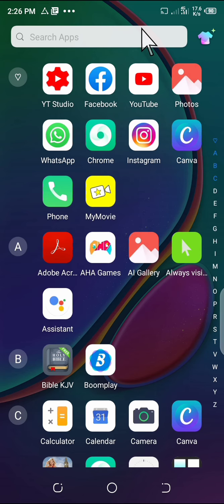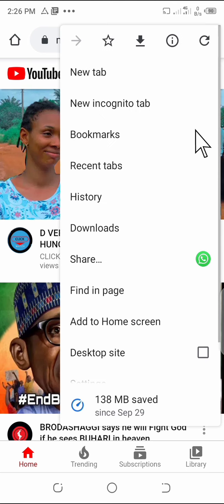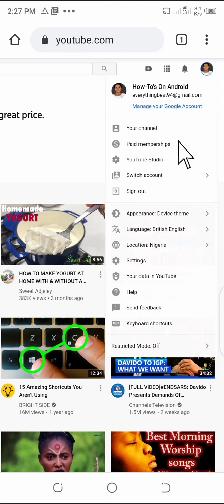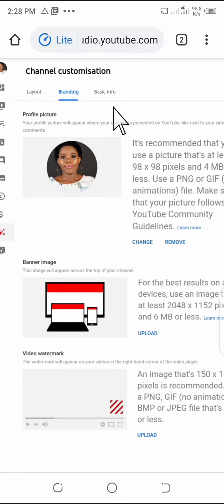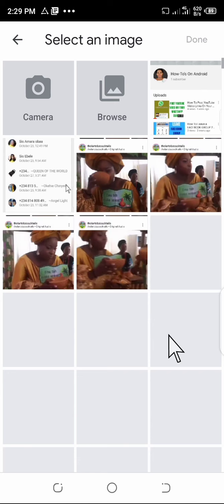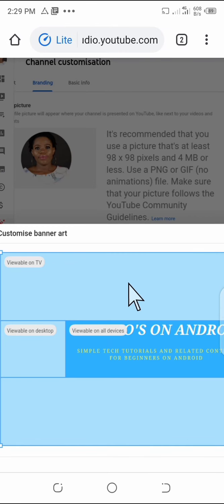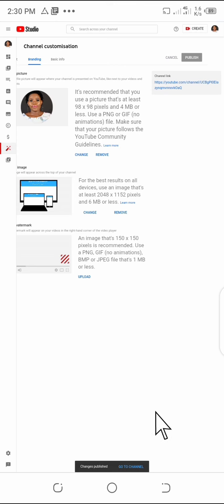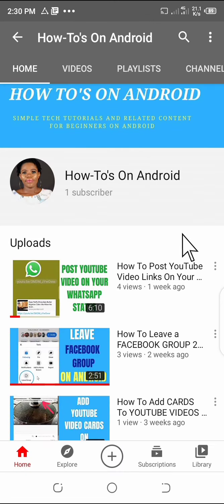How To Add Youtube Channel Art on Your Channel Page On Android Phone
This tutorials shows how to add YouTube Channel Art to YouTube page using an Android phone. This is an easy video guide that shows you step by step.